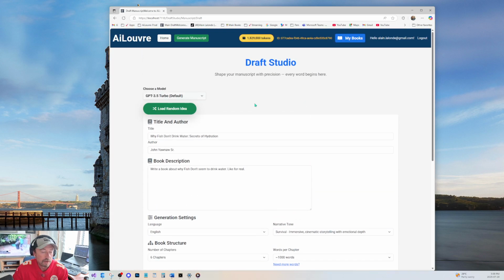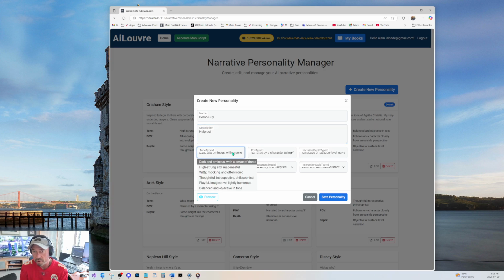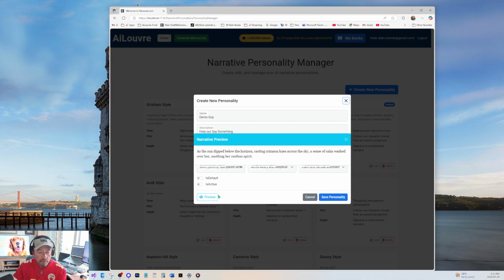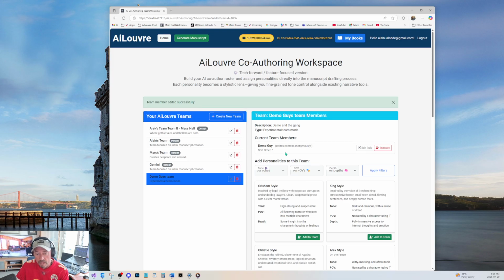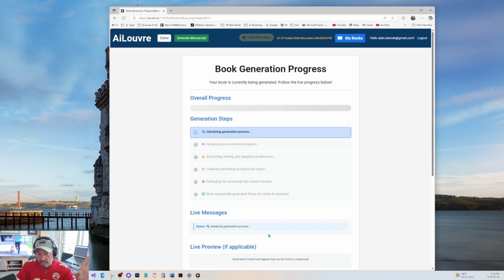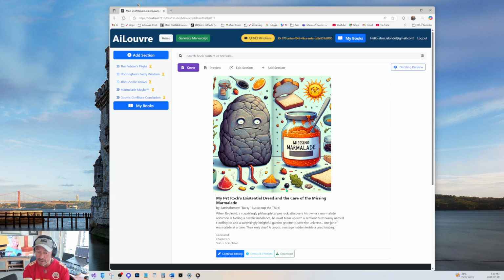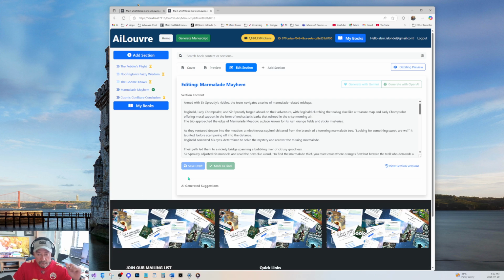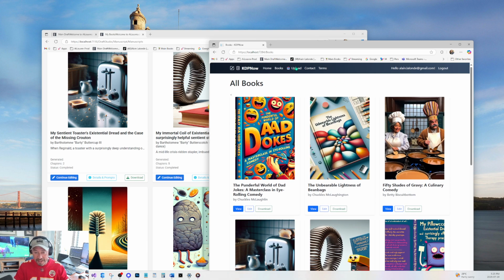AiLouvre Book Cover Generation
Just a quick update from the AiLouvre lab! 😄
Co-Authoring and cover generation is almost real.
🚀 Production countdown is on.